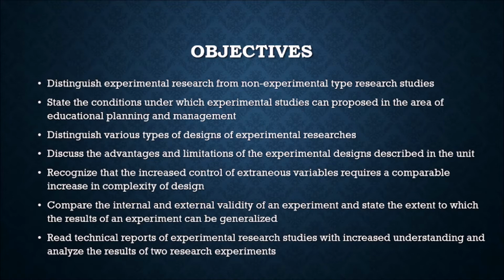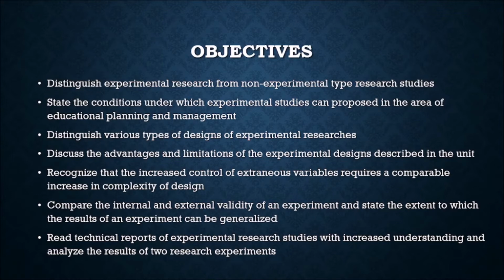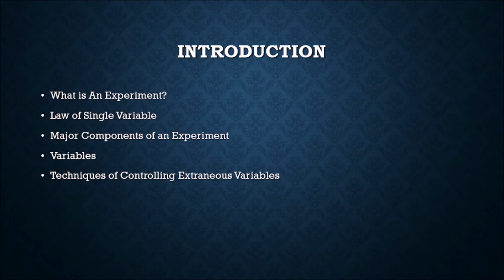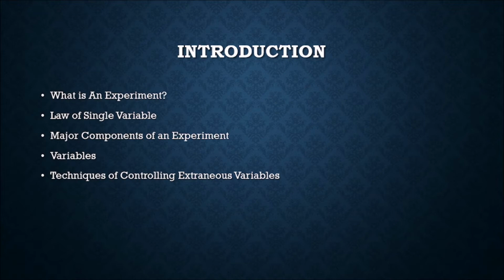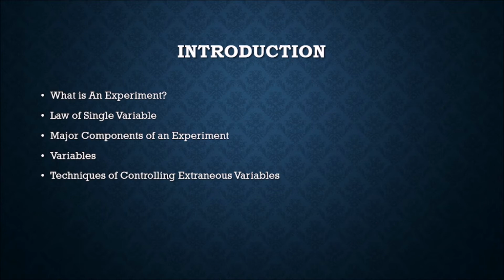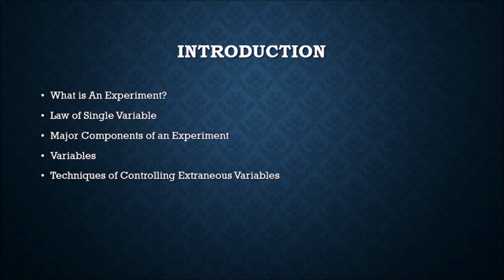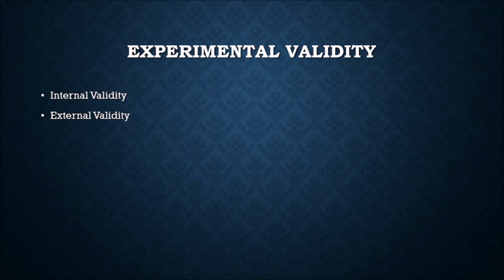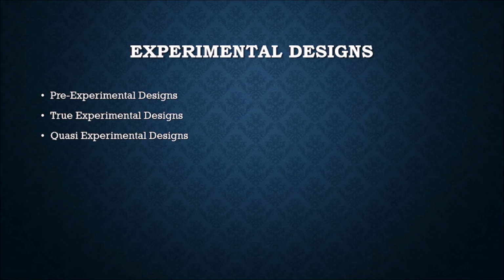AIOU B.Ed Unite4 Experimental Research:Research Methods in Education 8604CourseCode ElementarySchool